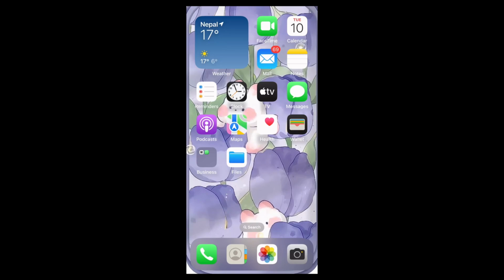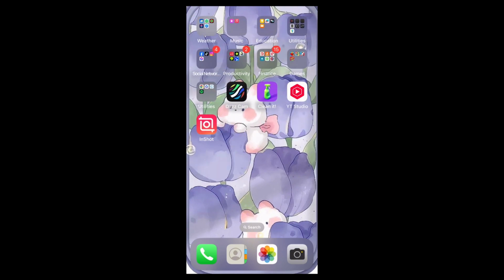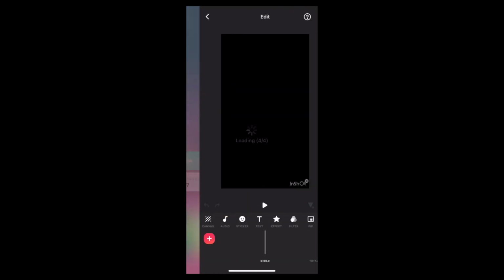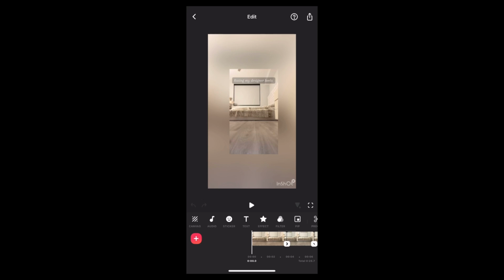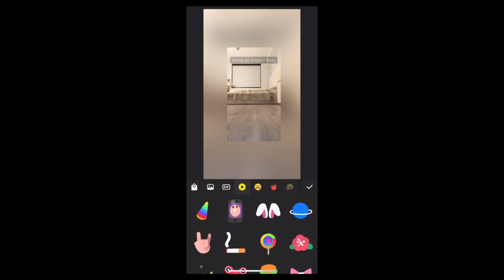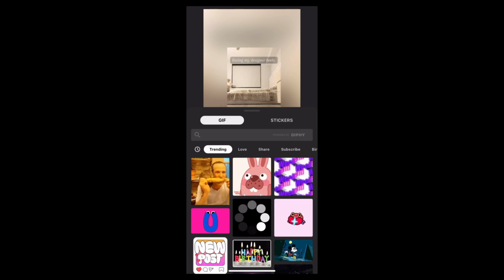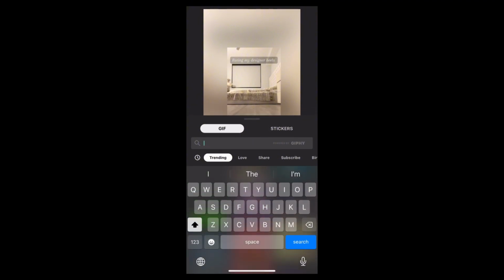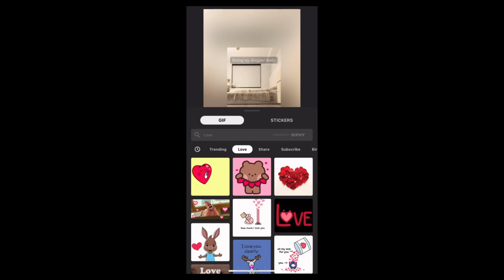How to Add GIF in Inshot 2025?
Want to make your videos more fun and engaging? In this video, I’ll show you how to add GIFs in InShot easily. Whether you're using animated stickers or importing your own GIFs, this guide will help you enhance your videos with eye-catching animations. Watch now and start adding GIFs to your InShot projects!